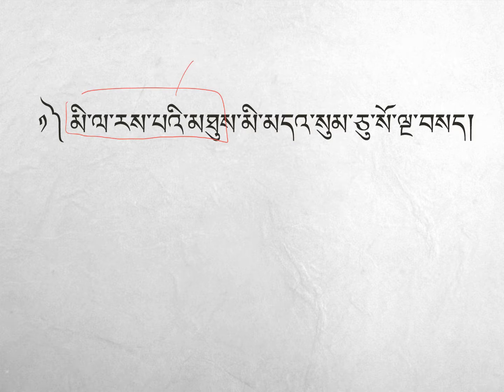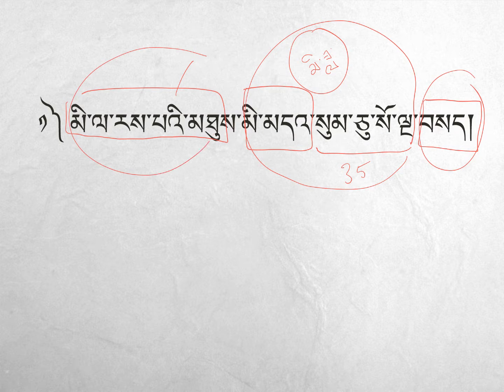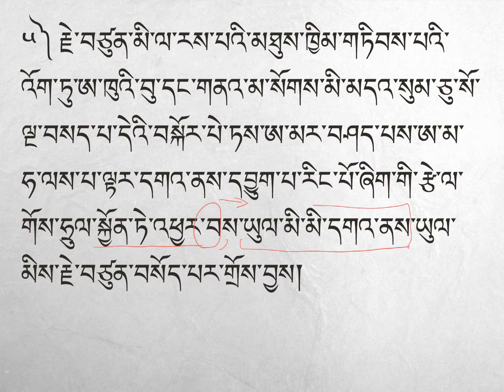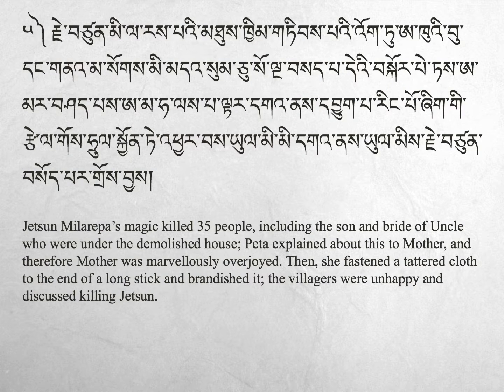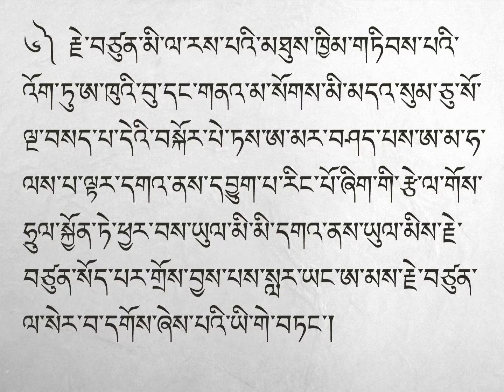Sentence building for Chapter 3: Milarepa annihilates his enemies with black magic and hailstorms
Sentence building lesson based on Chapter 3: Milarepa annihilates his enemies with black magic and hailstorms.

This video was created with Explain Everything ™ Interactive Whiteboard for iPad.